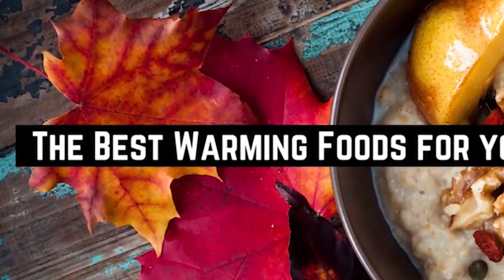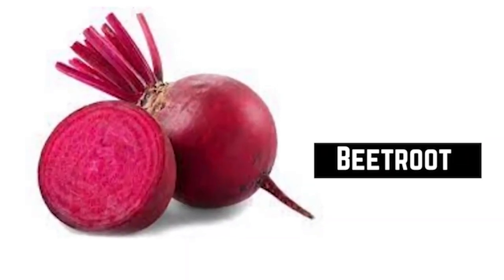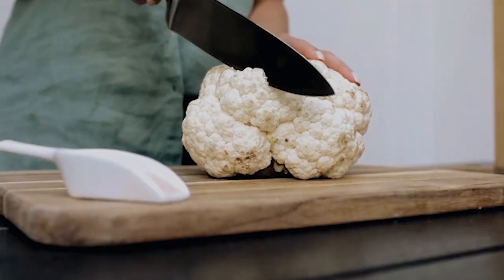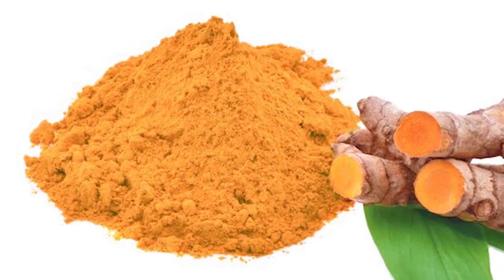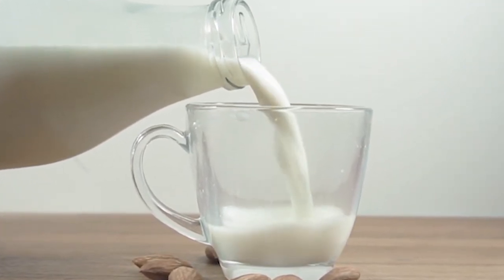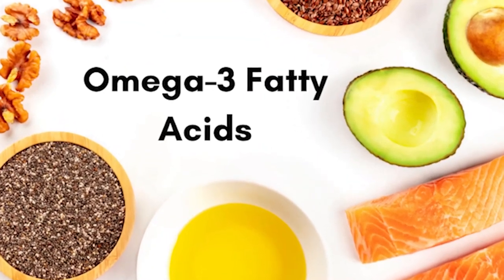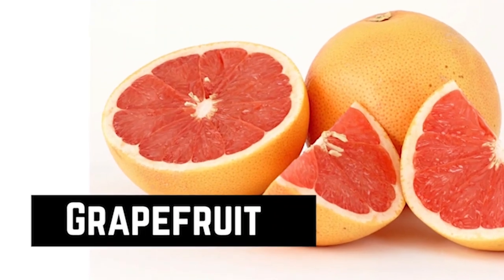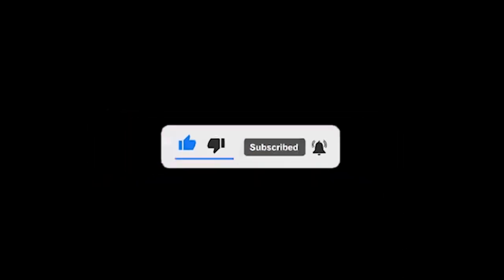7 BEST WARMING FOODS for your WINTER DETOX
Are you feeling sluggish and sluggish during the winter months? It may be time for a winter detox .

A winter detox is a process of eliminating harmful substances from your body and incorporating healthy habits to support overall wellness and health h. It can involve changing your diet , increasing your water intake, and incorporating physical activity into your routine.
It can boost your immune system. By eliminating toxins and incorporating nutrient-rich foods into your diet , you can give your immunesystem the support it needs to fight off colds and flu during the winter months.

It also keeps your microbiome healthy.

I'm a certified naturopath, colon hydrotherapist, herbs and nutrition specialist. My mission is to provide education about the role of nutrition and herbs to maintain a good balance in the gut and overall health.

Note that these recommendations are not meant to replace professional medical advice. If you have any concerns about your health, please consult with a qualified healthcare provider.

🎥 Videos about: Nutrition facts, healthy nutrition, science base nutrition,
🎨 Written, voiced and produced by Nutrition Inside Knowledge